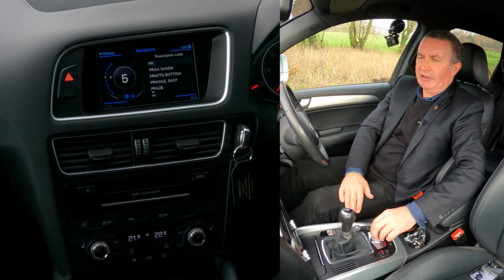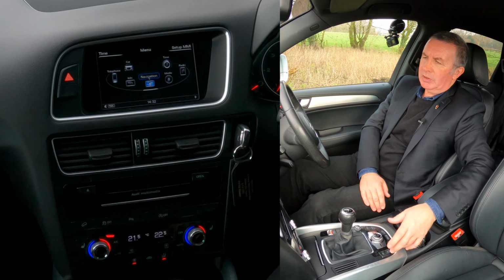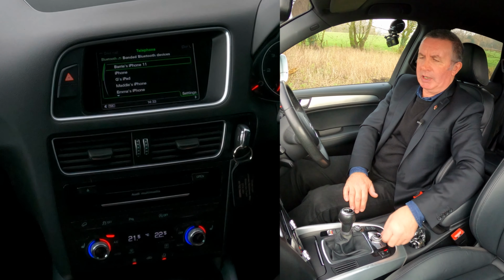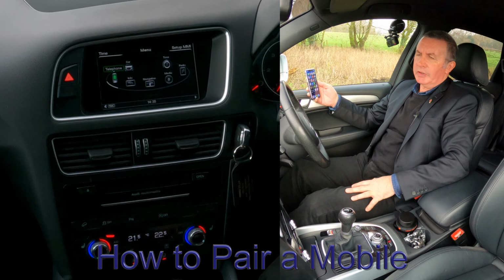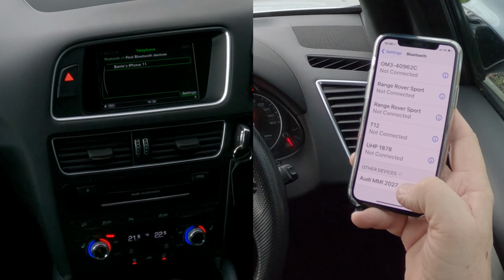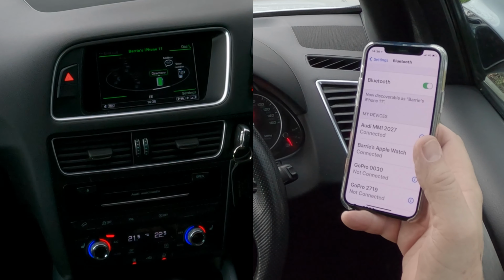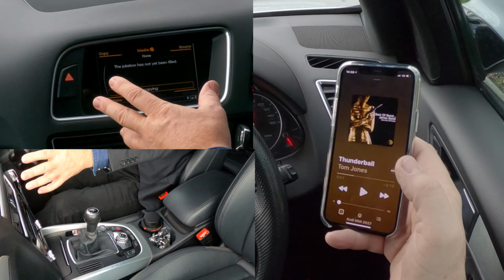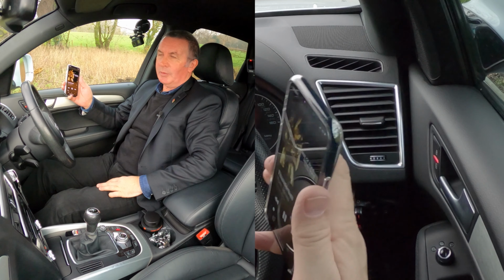How to set the Sat Nav, Pair, Delete and Stream Music from a Mobile in a 2015 Audi Q5